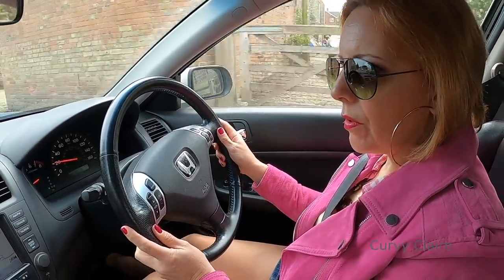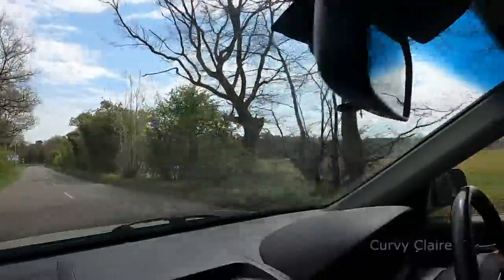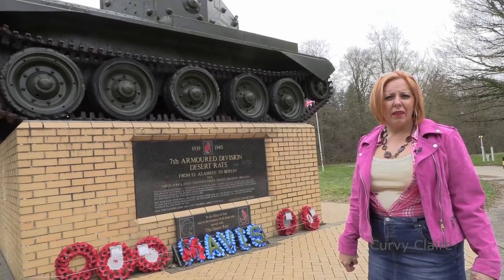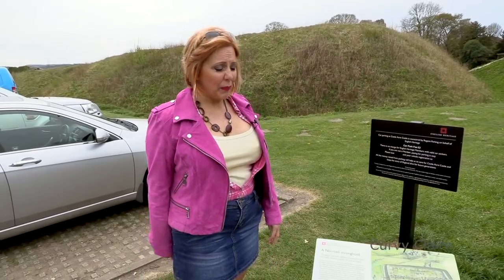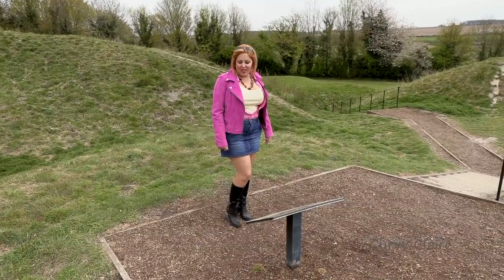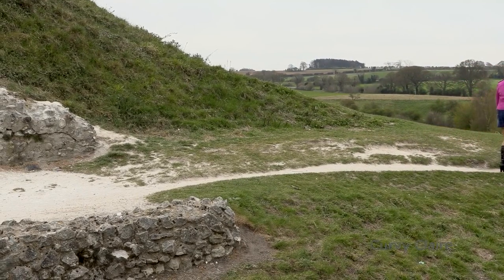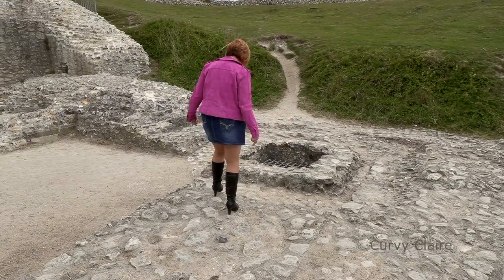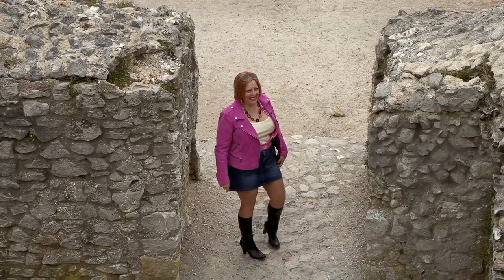Miniskirt Adventures In Norfolk After Lockdown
With Covid restrictions easing, I'm allowed out at last. I decided to go and view Castle Acre so I could stretch my legs and take a little detour en-route.